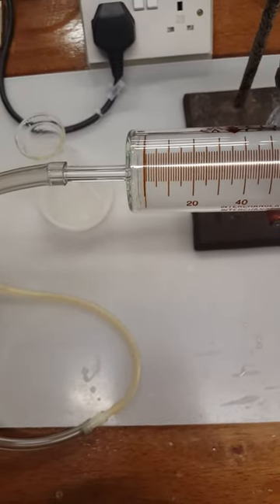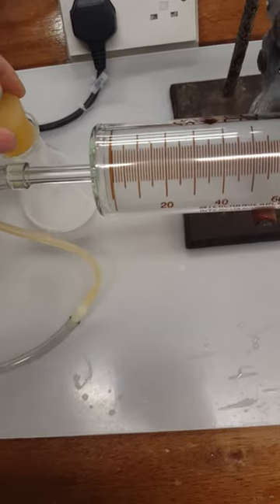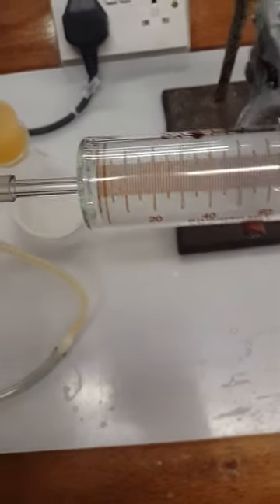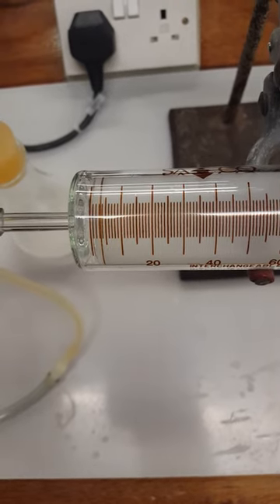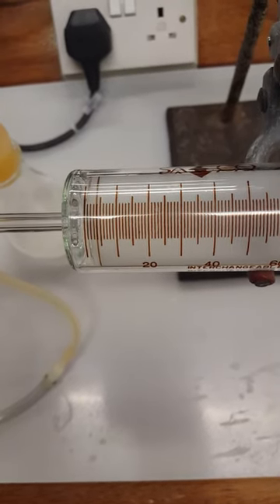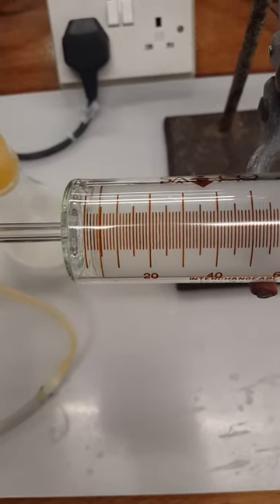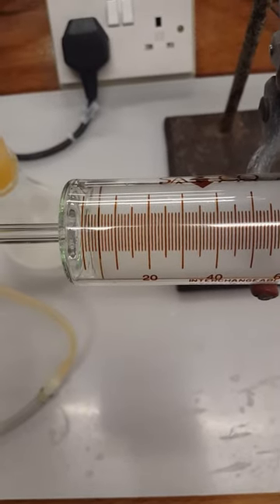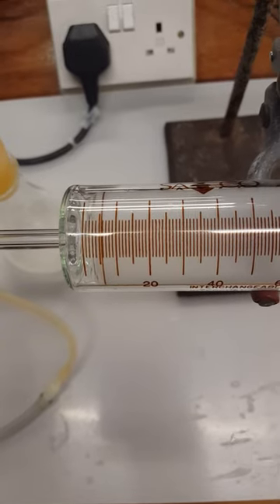Gas Syringe for yeast experiment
Gas Syringe use